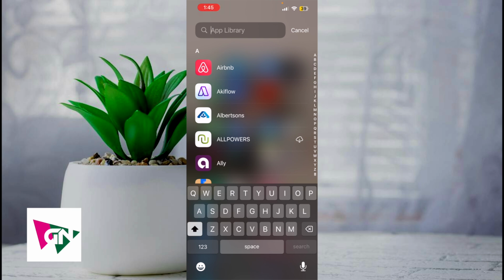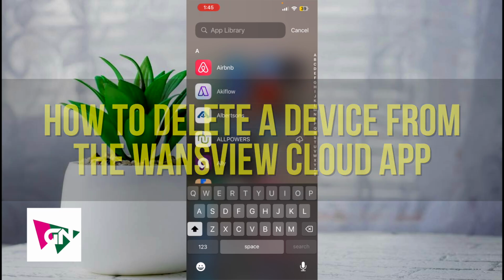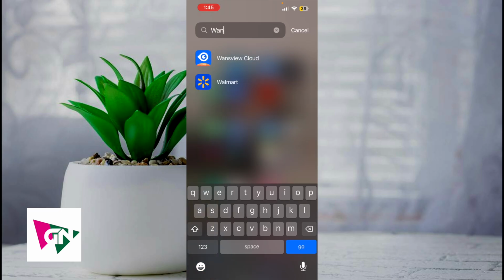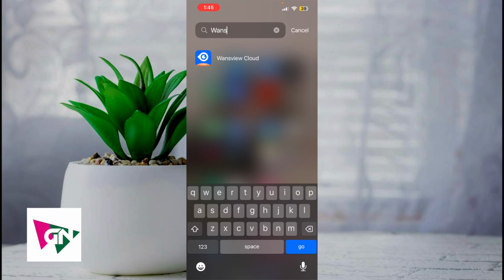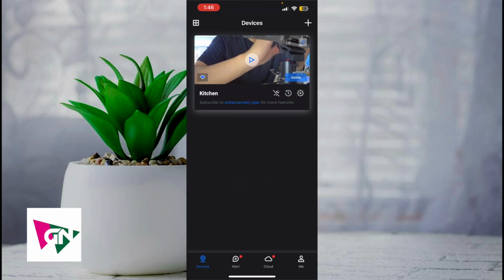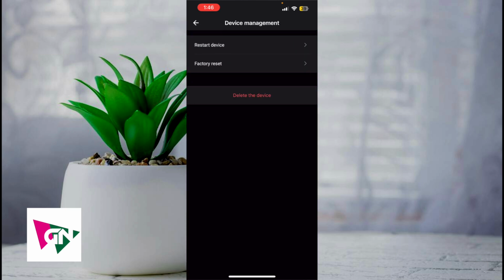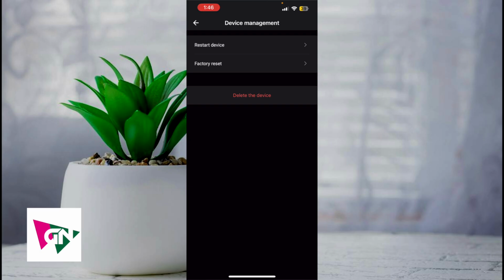How to Delete A Device from the Wansview Cloud App: Simple Steps!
Want to remove an old or unused device from your Wansview Cloud app? This easy guide walks you through the process in just a few taps. Learn how to access device settings, delete it safely, and keep your app organized. Perfect for when you’re upgrading, replacing, or clearing out devices you no longer use!